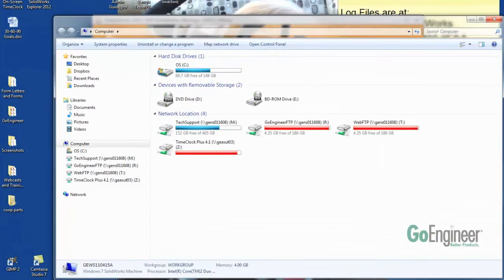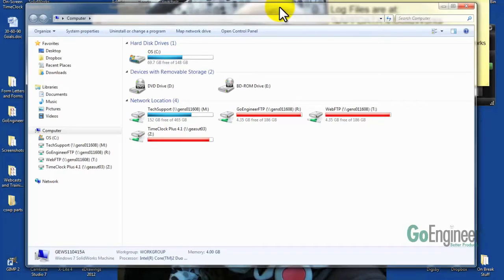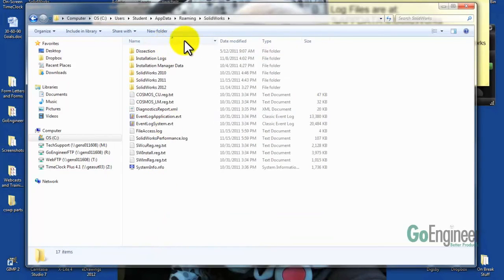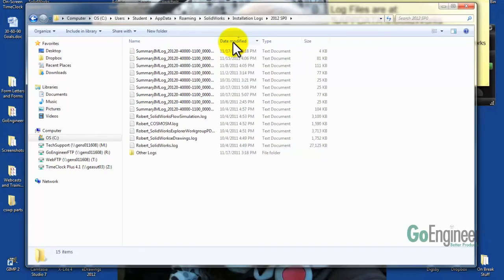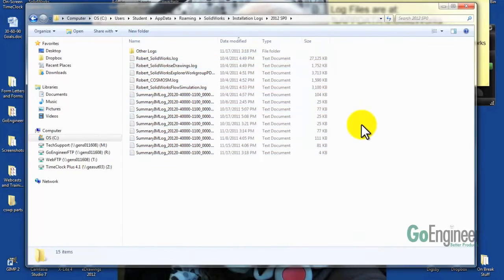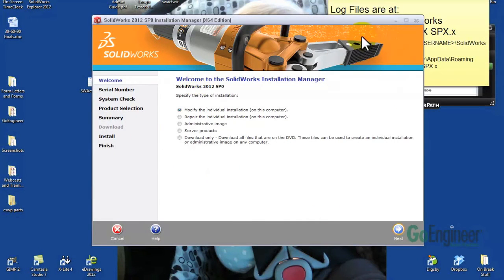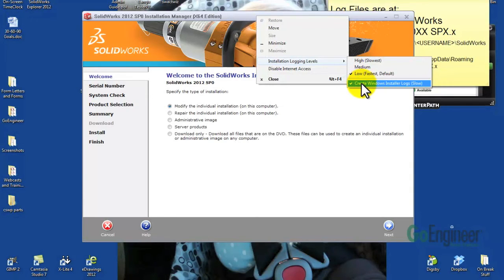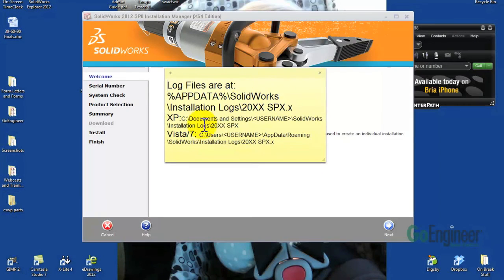SOLIDWORKS – Create Verbose Install Logs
Learn how to create verbose installation logs. This can be useful to help remedy installation, modification or un-installation errors and problems in SOLIDWORKS.